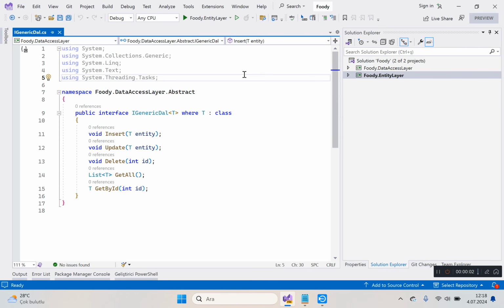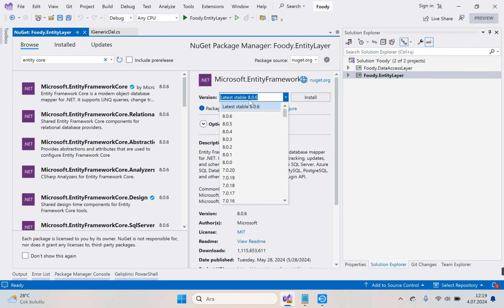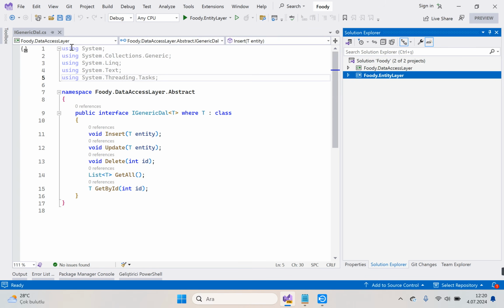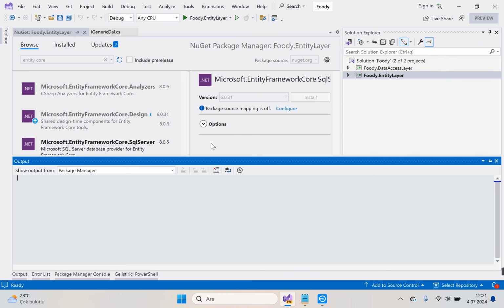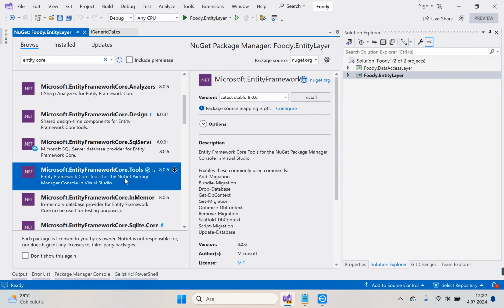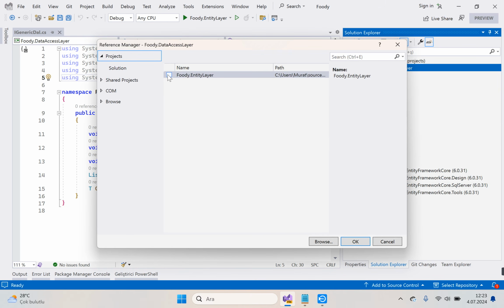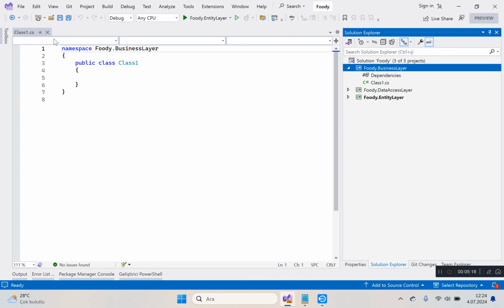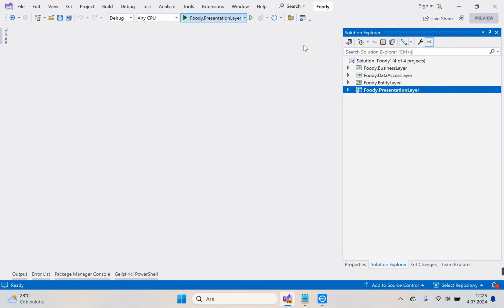#7 Foody Asp.Net Core 6.0 Project - Installaing Packages